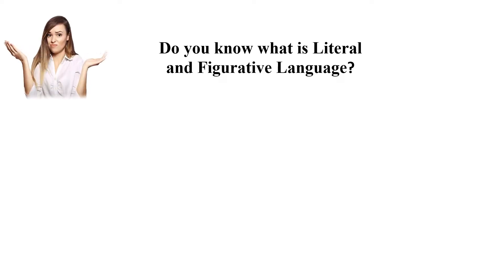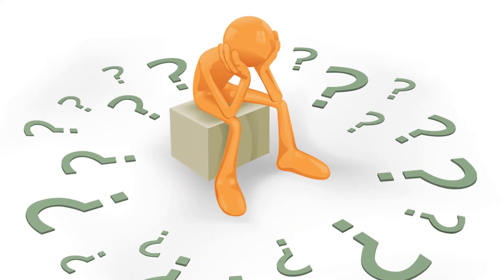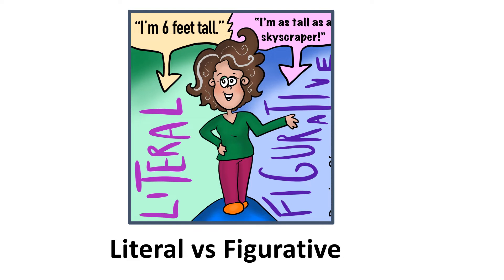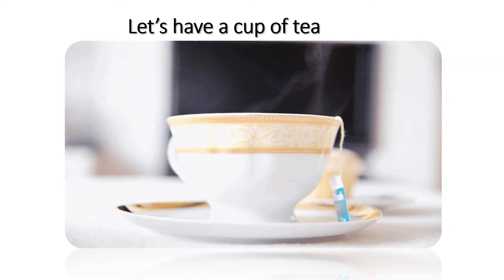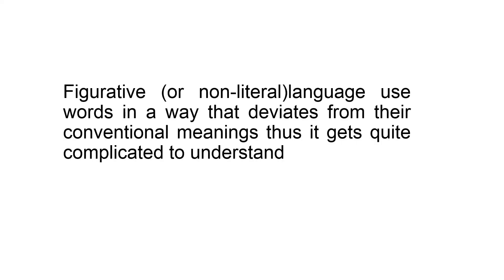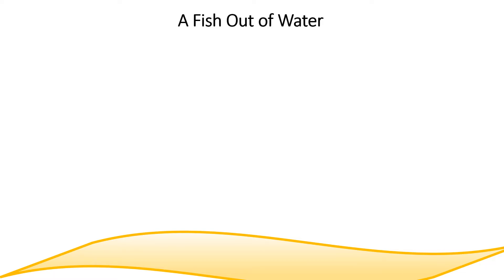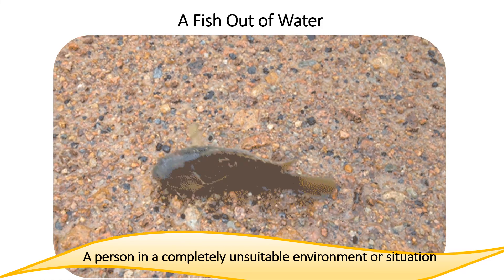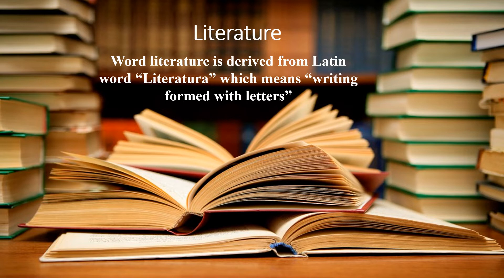Literal language and figurative language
You will be learning the basic concepts to understand what the literal and figurative languages are literal and figurative language figurative language VS literal language with examples English Grammar Lesson Figurative vs. Literal language what is figure of speech what are figures of speech understand literal and figurative language LITERAL & FIGURATIVE in english literature # Literal versus figurative language